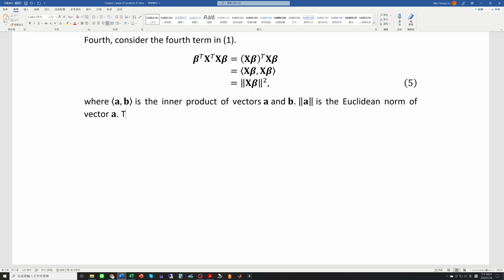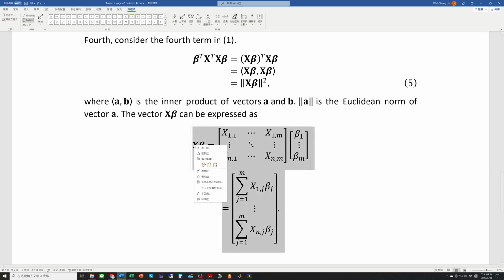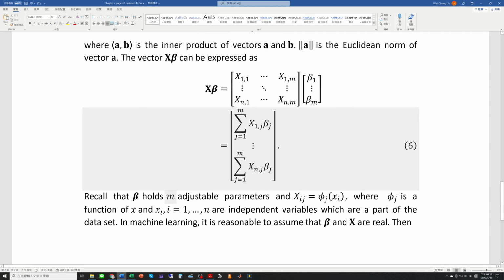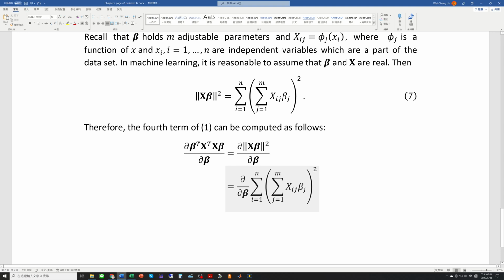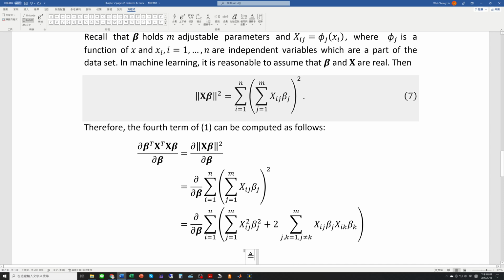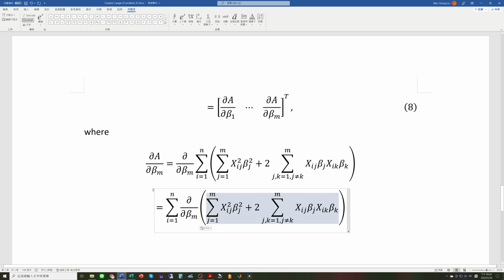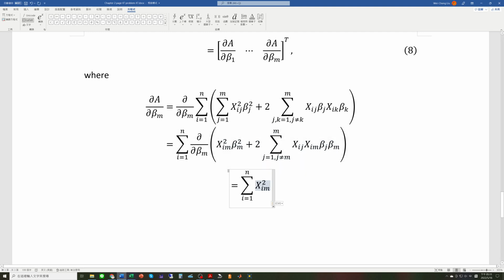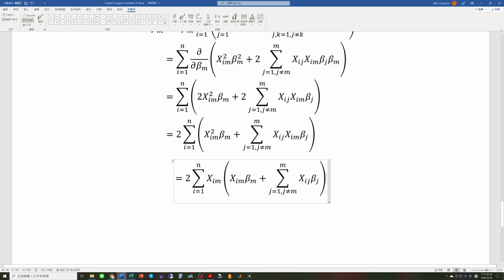20220517 Wireless Communications and Machine Learning (Part 2)